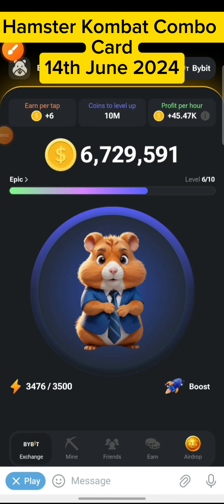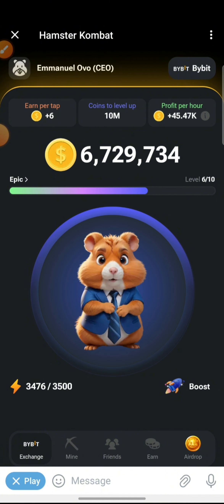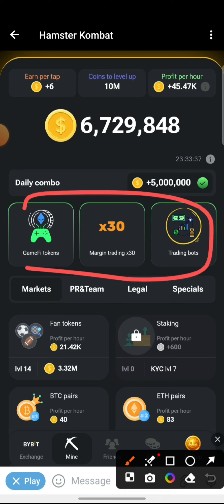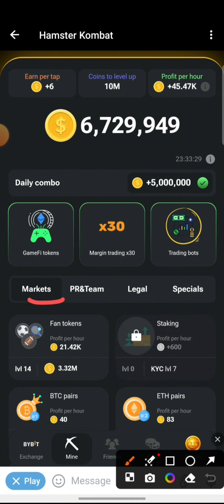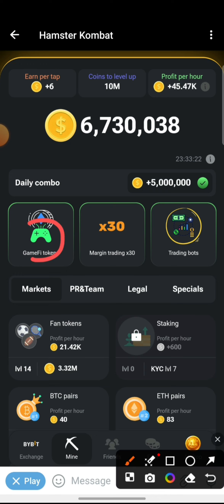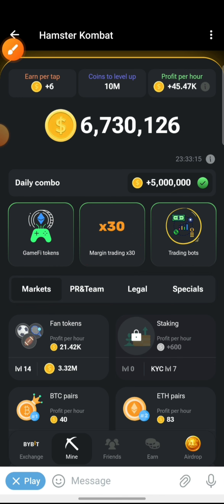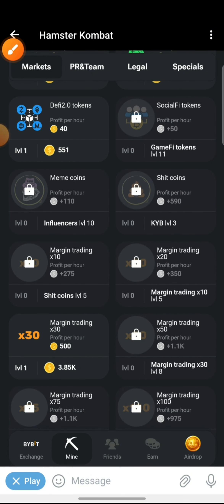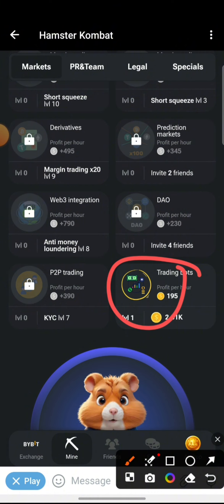Hamster Kombat Daily Combo Card | 14th June 2024 Claim 5M Coins to Hamster Kombat wallet